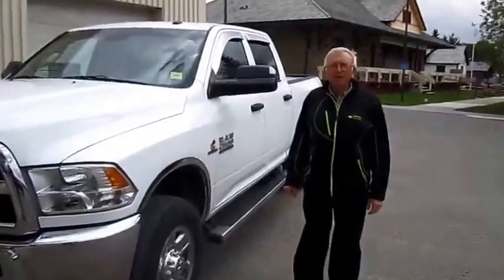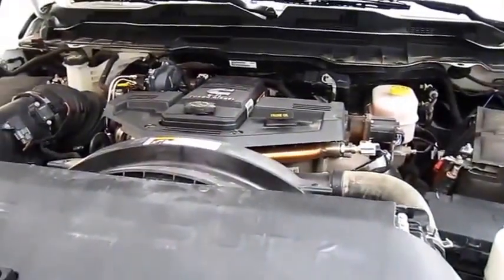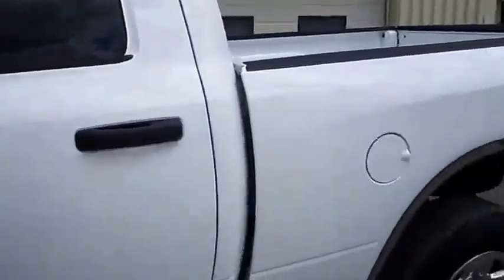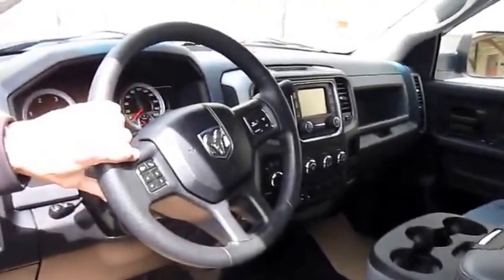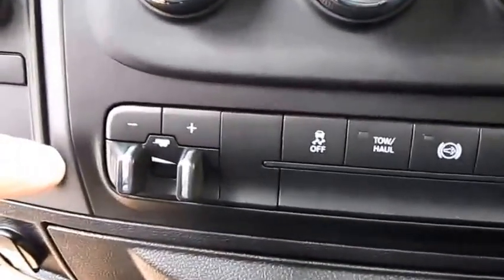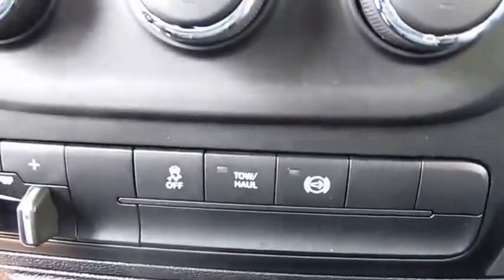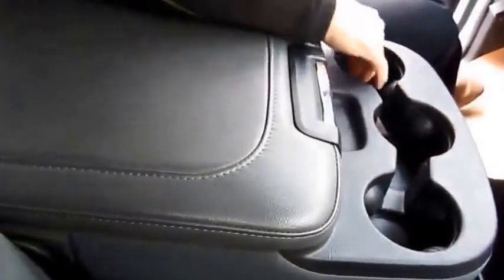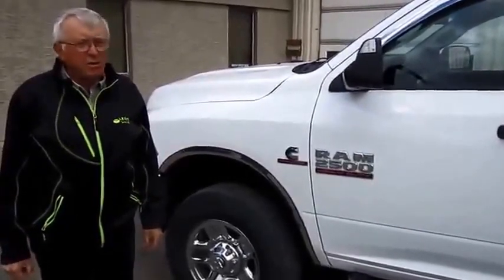2014 Ram 2500 SXT | Crewcab | Claresholm, AB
Stock# D0270A

2014 Ram 2500 SXT | Crewcab | Claresholm, AB

JUST ARRIVED!

This 2014 Ram 2500 SXT is in immaculate condition and shows pride of ownership. The exterior features stylish chrome fender flares, chrome side steps for easy access to the truck, and chrome front and rear bumpers. The interior of this truck is like new. Features include touch screen, Sirius XM satellite radio, comfortable cloth seats, power windows, locks, and mirrors, and much more. With only 39,000KMs, this unit is a must see.
Come in to Legacy Dodge Claresholm today!

5202 - 1st Street W
Claresholm, AB
T0L 0T0
Canada